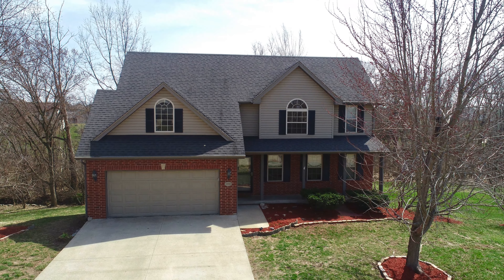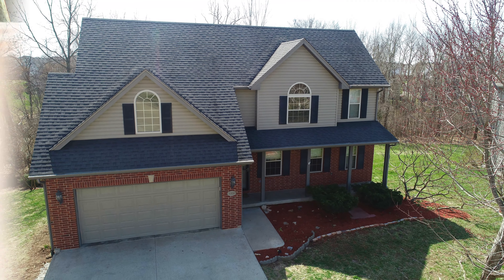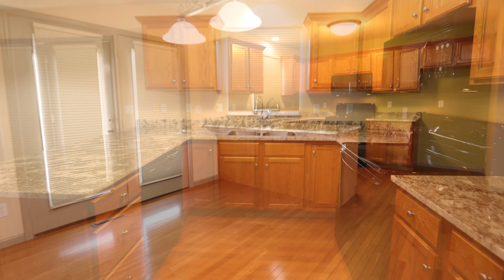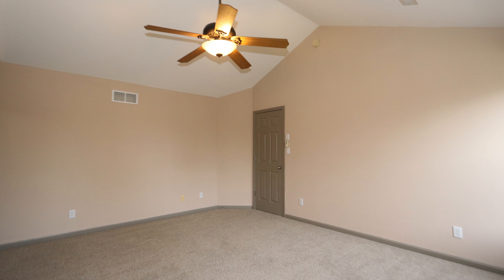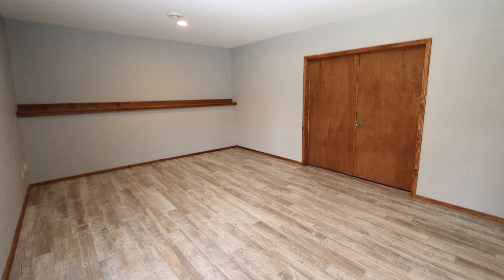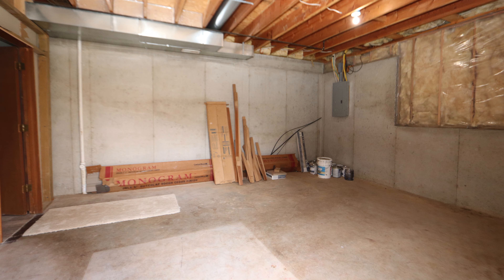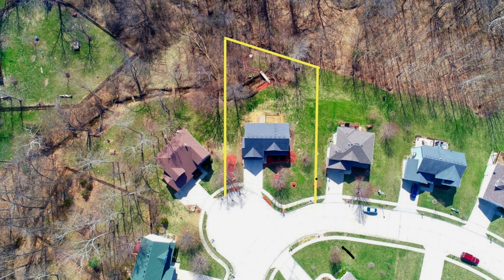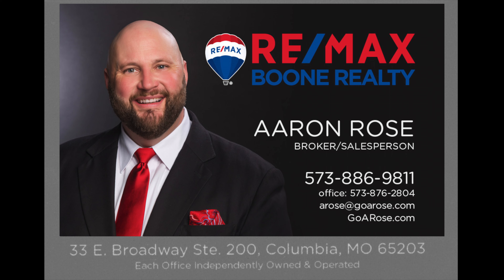GOAROSE.COM TOURS 3700 JUNGLE TREE DR COLUMBIA, MO 65202-6231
GoARose.com takes a stunning look into 3700 Jungle Tree Dr Columbia, MO 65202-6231